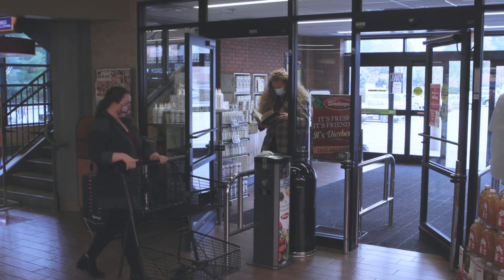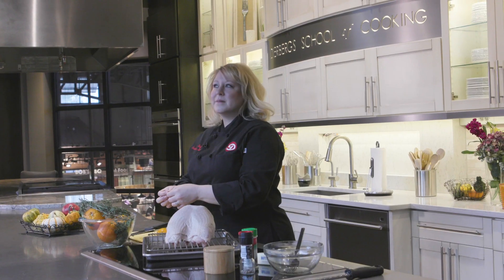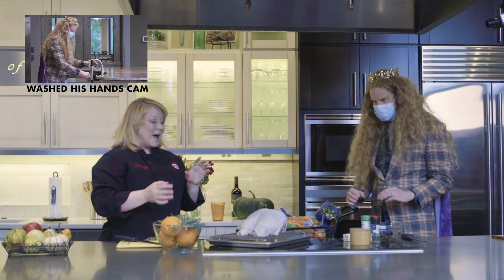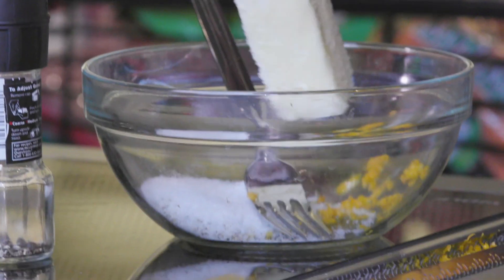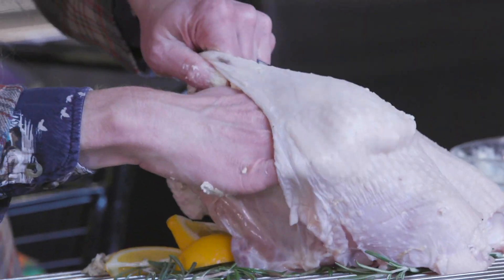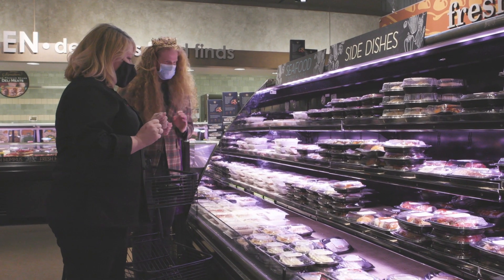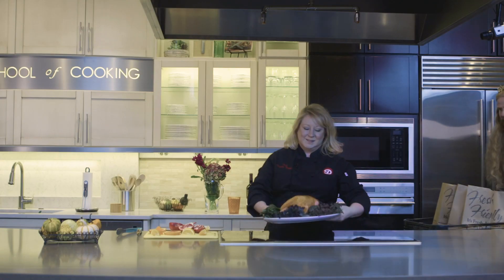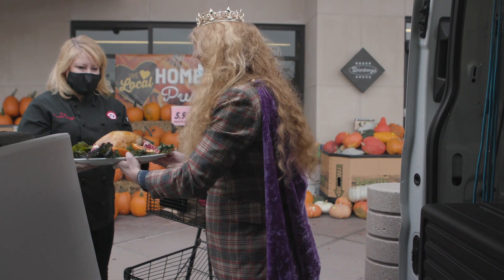King Scott Cooks a THANKSGIVING feast on Cooking With King Scott!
KING SCOTT is back at DIERBERGS with Chef Christie, because he got in over his head and wasn't prepared for THANKSGIVING. Chef Christie shows King Scott how to prepare a delicious turkey breast... plus you can get all of your favorite sides at Dierbergs. Check out the delicious turkey breast recipe used in the video on @DierbergsMarkets YouTube Channel!